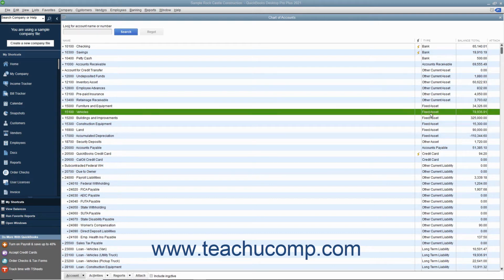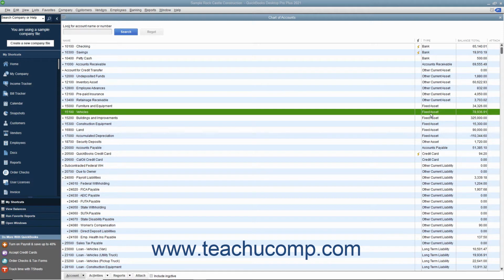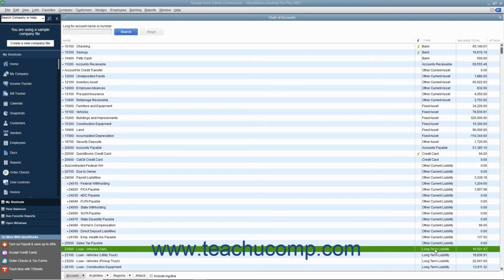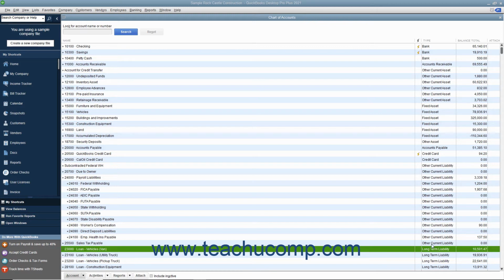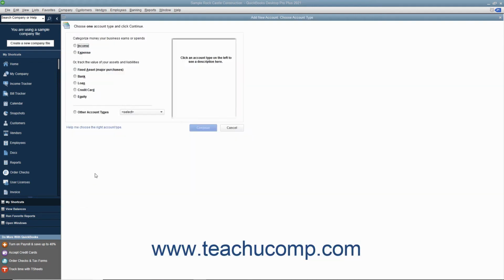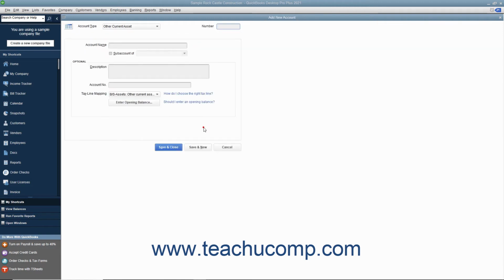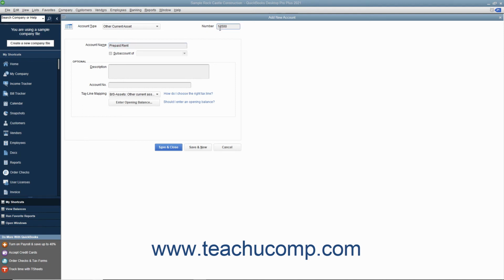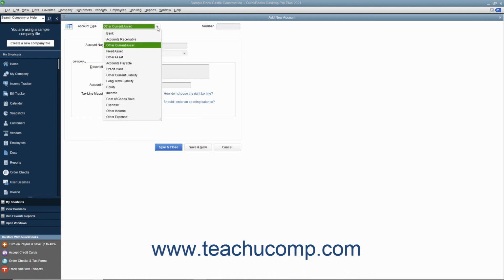QuickBooks Desktop Pro 2021 Tutorial Assets and Liabilities Intuit Training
Learn about Assets and Liabilities in Intuit QuickBooks Pro 2021 with the complete ad-free training course